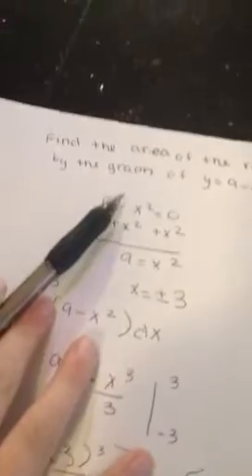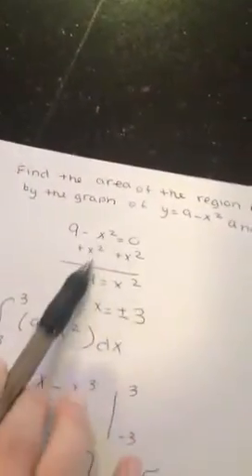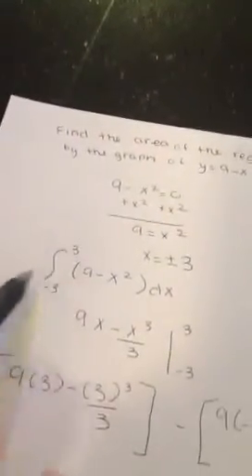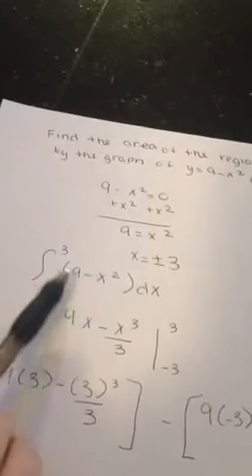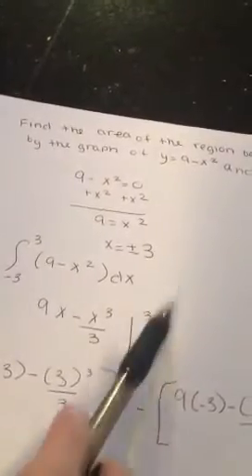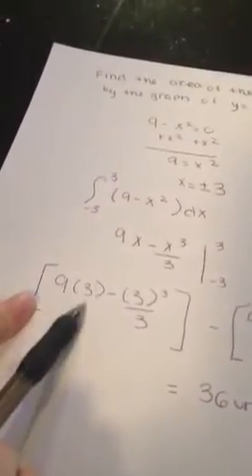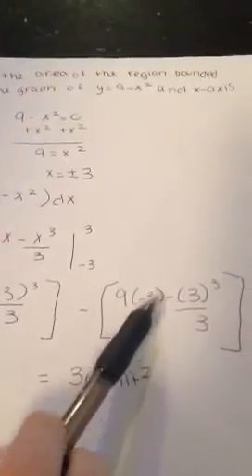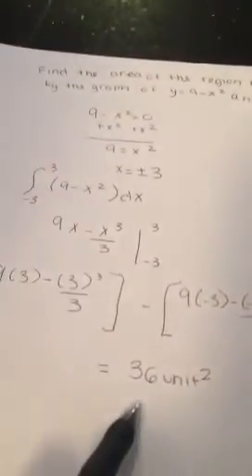How to find the area between y=9-x^2 and the x-axis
Find the area between y=9-x^2 and the x-axis